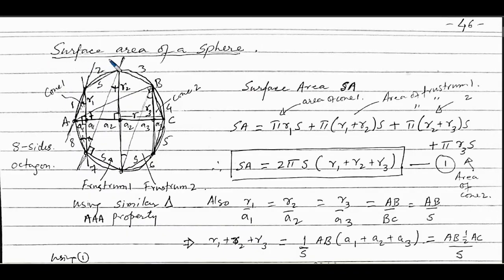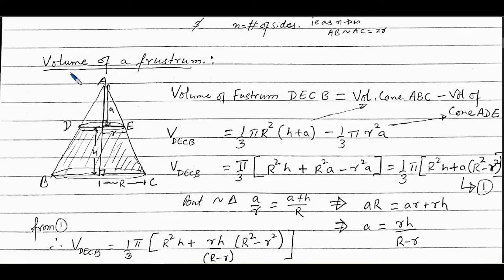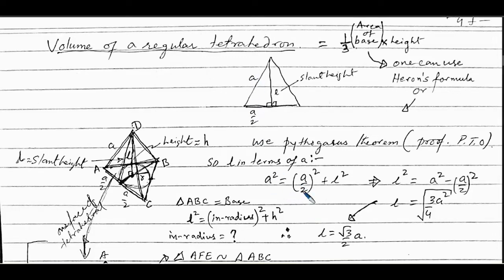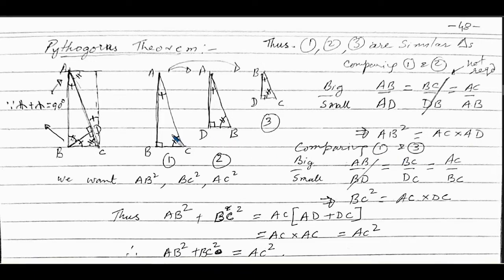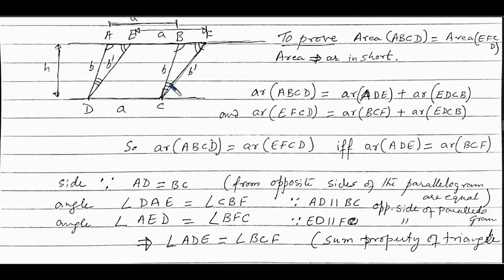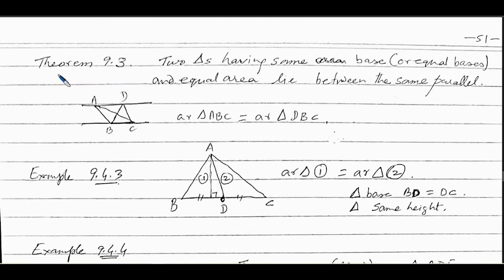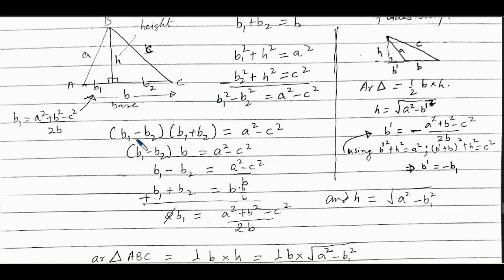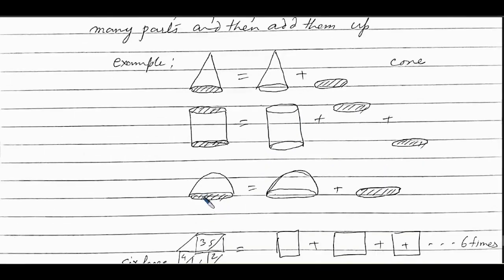Class 9 Maths - Lecture 8 | Area and Volume 2 of 2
This lecture is a part of Mathematics for any beginners and maths enthusiasts. This lecture series ( see my channel and the playlist) will be useful for any high school students and teachers. These lectures are based on NCERT Mathematics text book. In this lecture we  review area of circles, triangles and quadrilaterals are discussed. Volume of pyramid, cone, cube, parallelepiped, cylinder and sphere along with examples and exercises are presented from chapter 12 and chapter 13 of class 9 NCERT Mathematics book. We derive Heron's formula for the area of triangle. This series will be like a tutor taking maths tuition. Attempt has been made to teach maths in great detail but in short time.